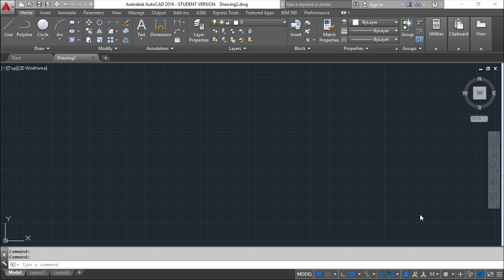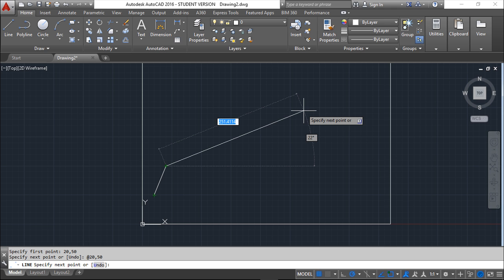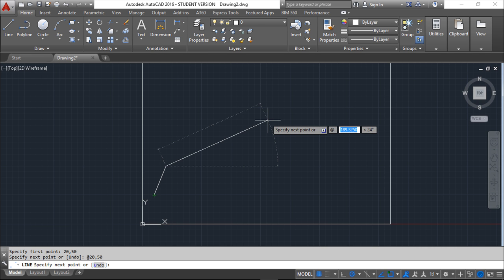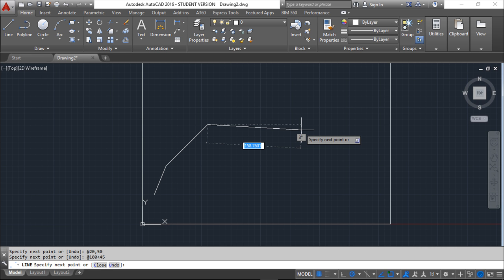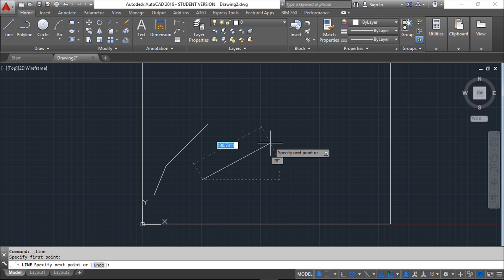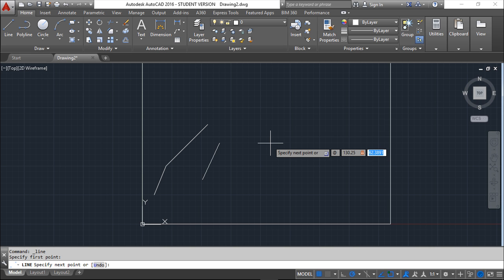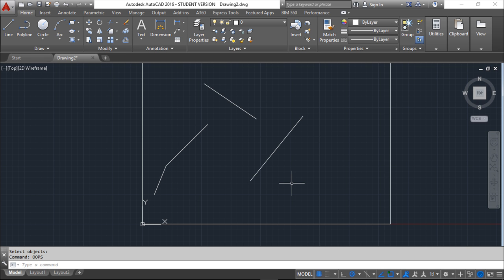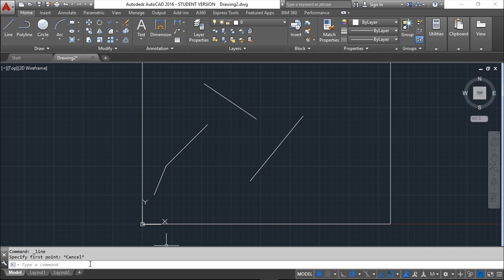AutoCAD 2016 English - Lesson 5/149 - Cartesian and Polar Coordinates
Lesson 5/149 of AutoCAD 2016 English - Cartesian and Polar Coordinates.